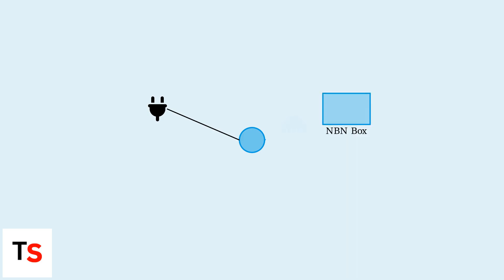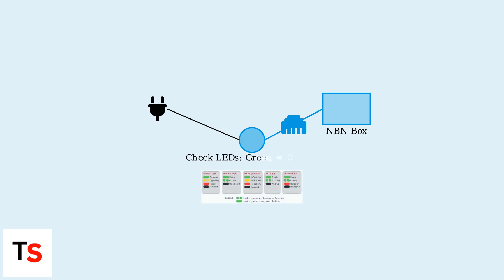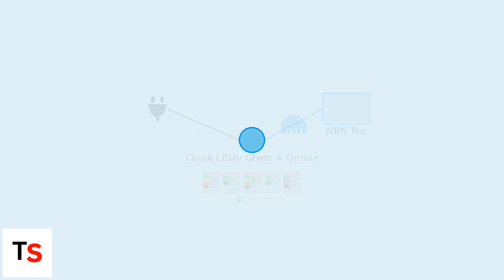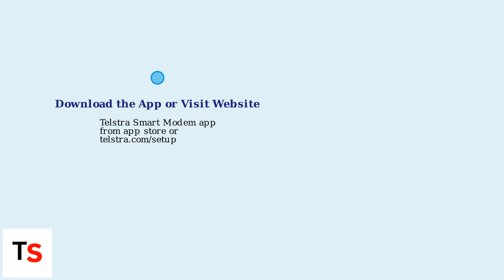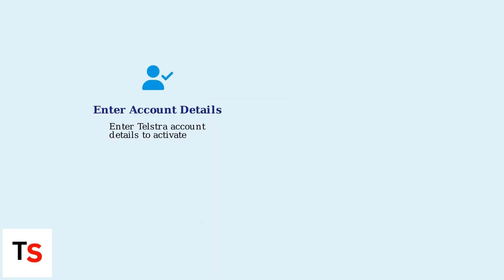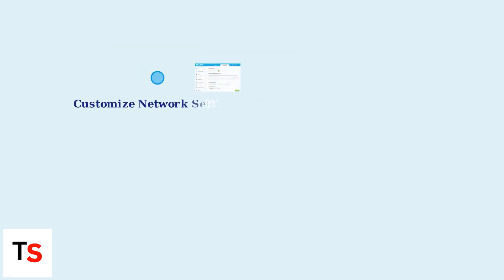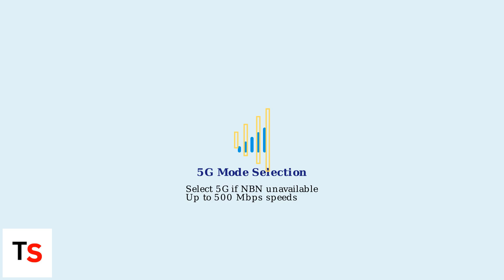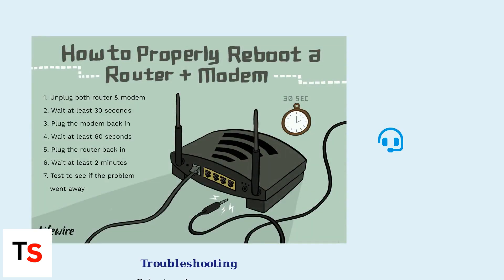How to Install Telstra Smart Modem Gen 3 – NBN/5G Setup & Activation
Step-by-step guide to installing and activating your Telstra Smart Modem Gen 3 with NBN or 5G. Includes setup instructions, connection tips, and troubleshooting for smooth internet access.